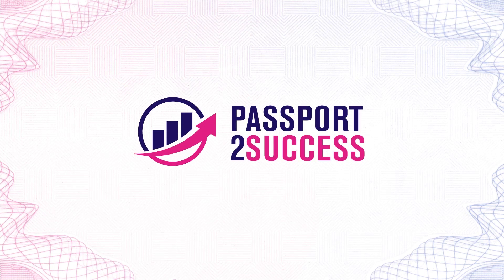Content Marketing Tips, Facts and Figures - [P2S Podcast]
In this podcast Becca & Simon talk you through content marketing & ways to improve your content marketing.